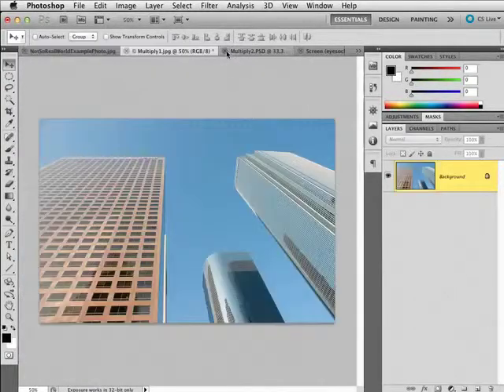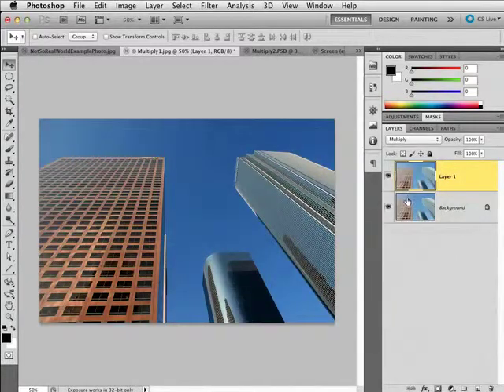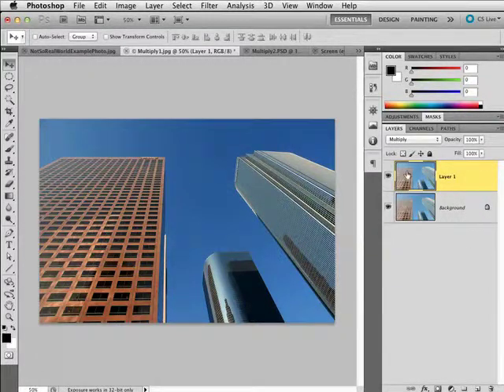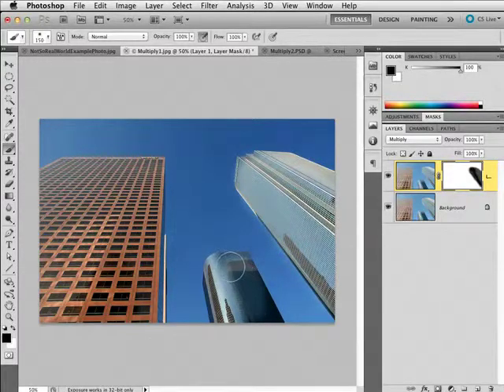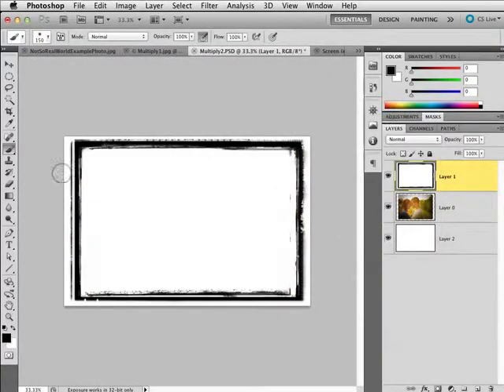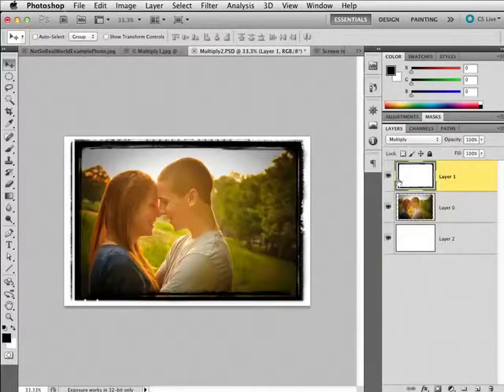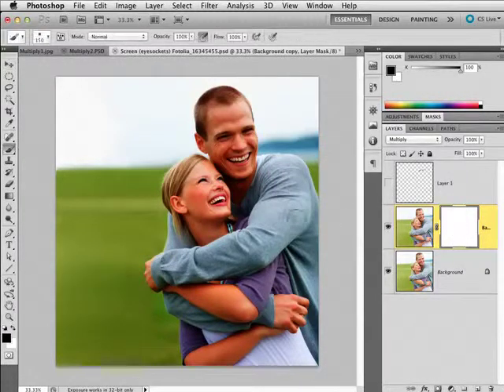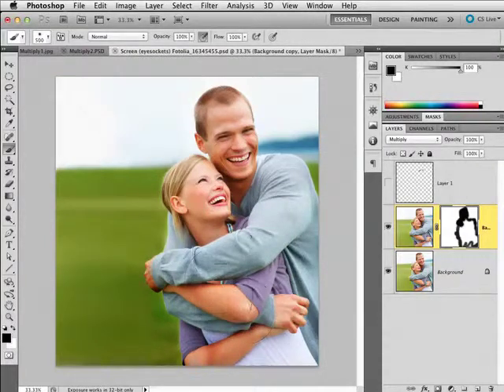120 The 3 Blend Modes You'll Use Most, Part 1